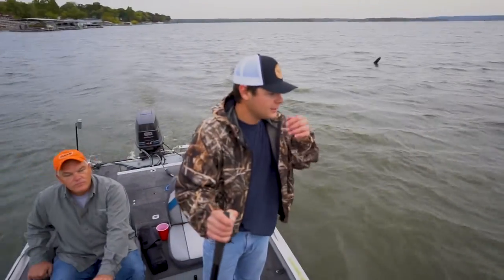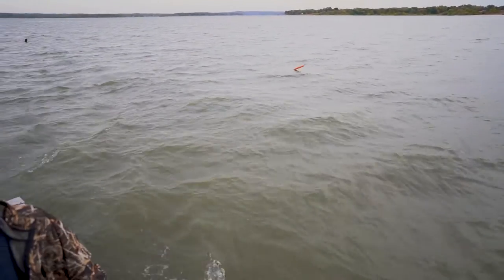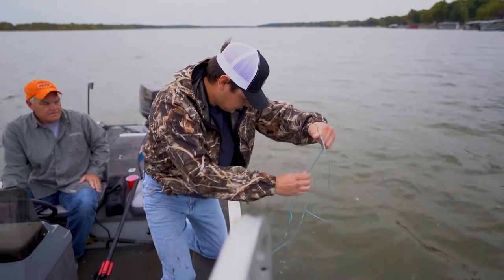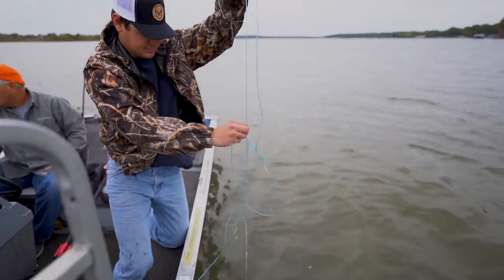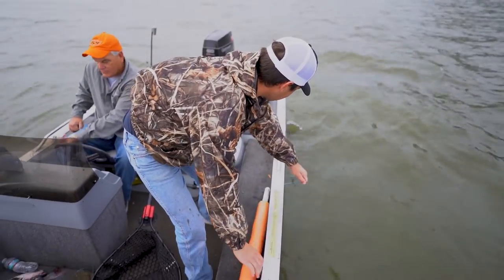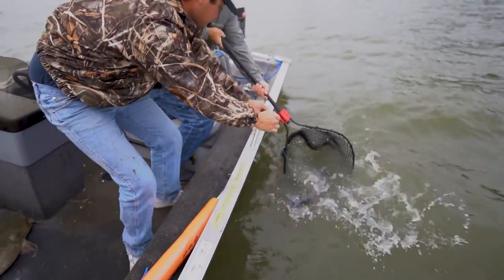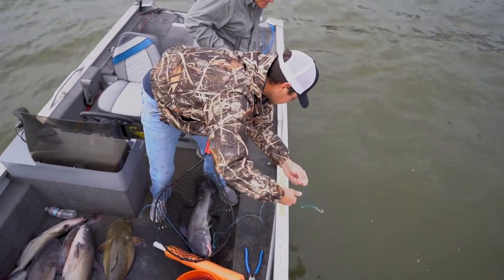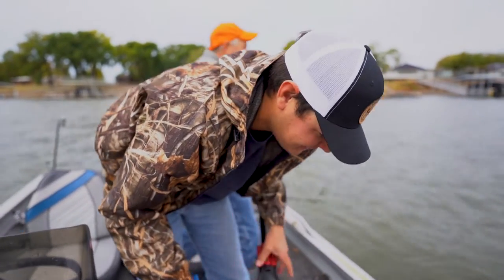JUG FISHING for Flathead and Blue Catfish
Cooler temperatures in the fall and spring always keep the jug lines bobbing up and down with big fish and today was no exception! After catching plenty of perch to bait the lines we were ready to head out and drop in the jugs the way we've found to work best which is rig and drop as we go. This is a tried and true way to catch big fish, eliminate the hassle of tangles, and keep your gear in top shape so you can go out and land monsters again and again.

3 Part series where we walk through the entire process of fishing with jug lines from catching enough bait, rigging up lines, and landing monsters. (Remaining episode will be uploaded shortly)

Also shoutout to our friend Billy @DownHomePursuit
- He makes some awesome outdoor content covering hunting and fishing suitable for the whole family and just a blast to watch so I highly recommend checking out his channel!